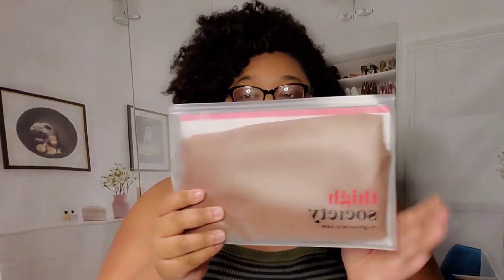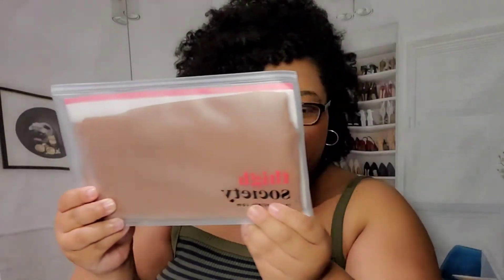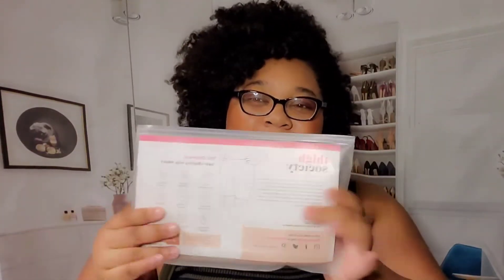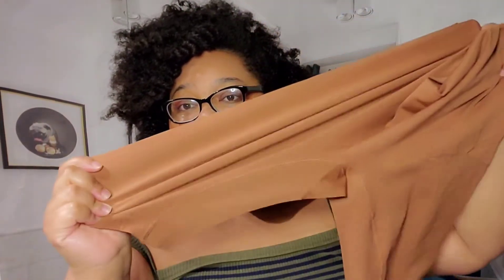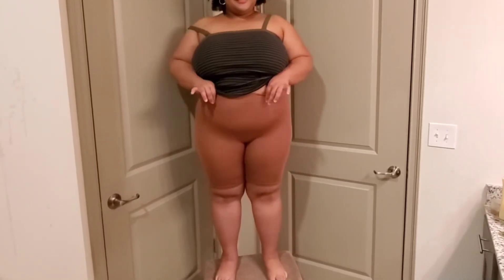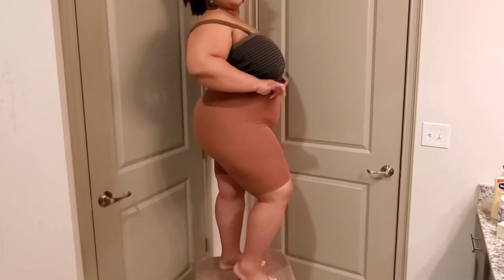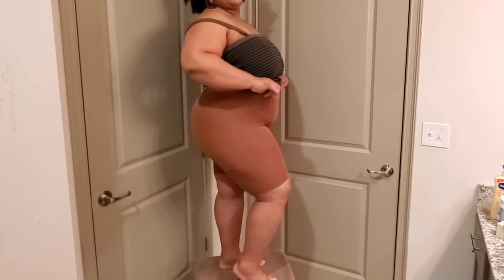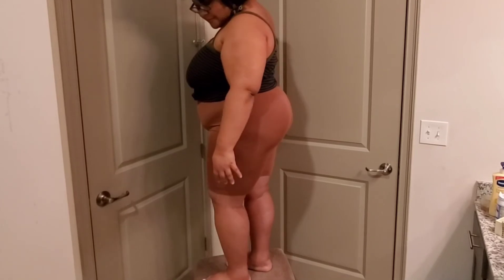I Put Thigh Society To The Test- Watch To See If it Works!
Welcome to another product review. In this video Izzy will review a pair of shorts from Thigh Society.
I am all about self-care and prevention. So, if I can prevent from being inconvenienced with the pain of chafing, I am all for it. I was pleasantly surprised at the fabric, packaging and effectiveness of Thigh Society. I am a happy camper.

**Thigh Society provided the product for the review, the commentary is my own.

Podcast
It's Coffee with Izzy Spears - Listen on Spotify